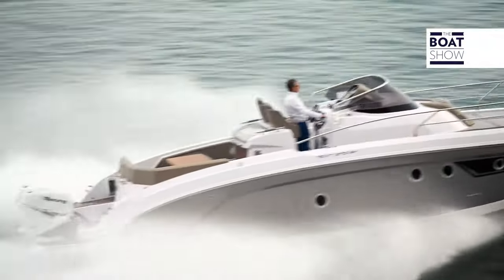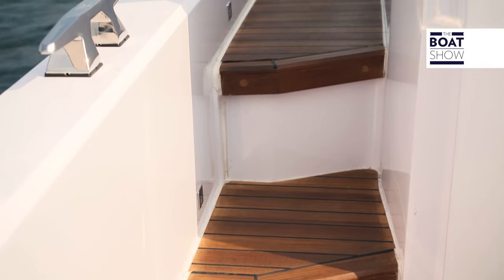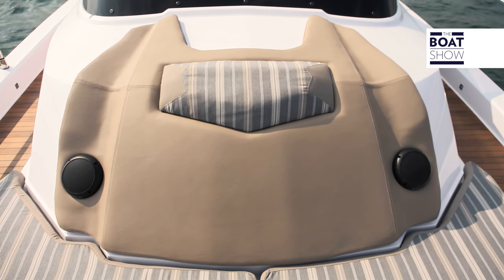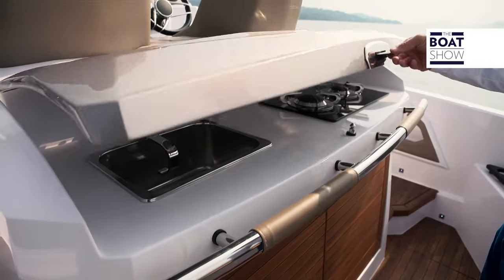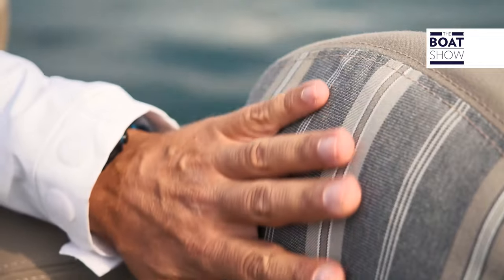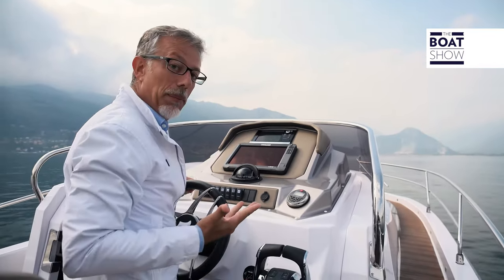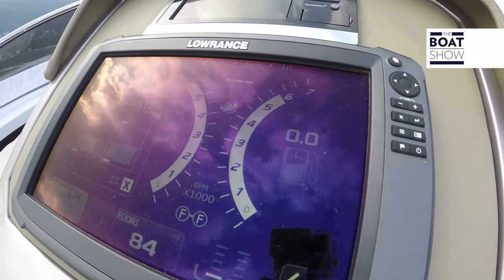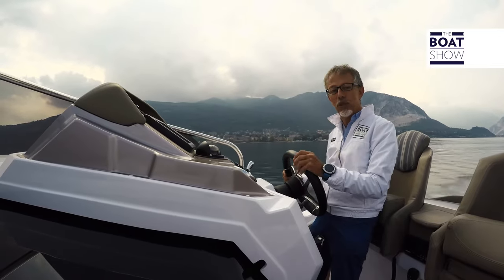ENG - Ranieri International - NEXT 370 SH - THE BOAT SHOW